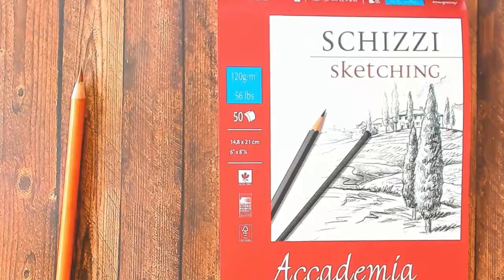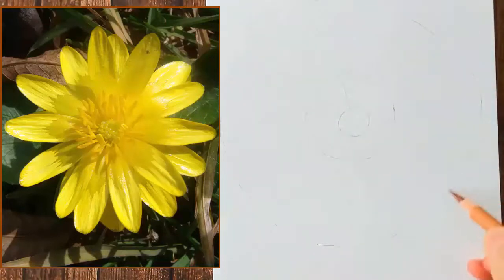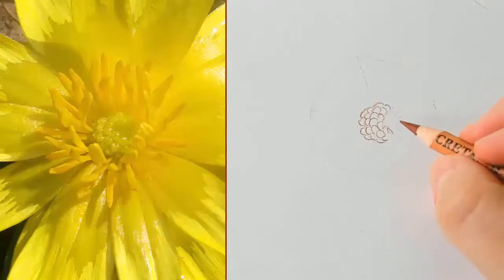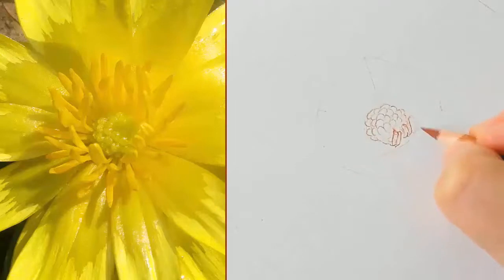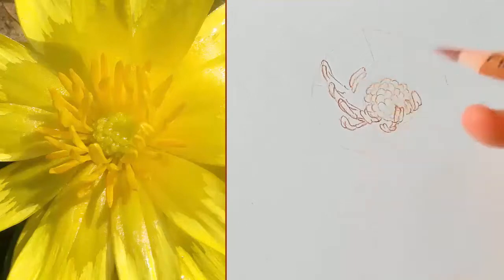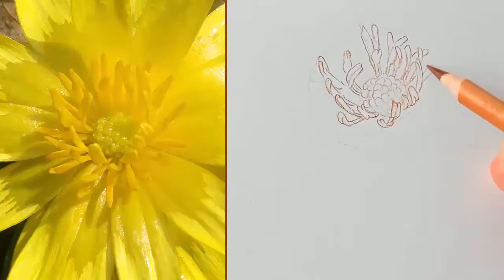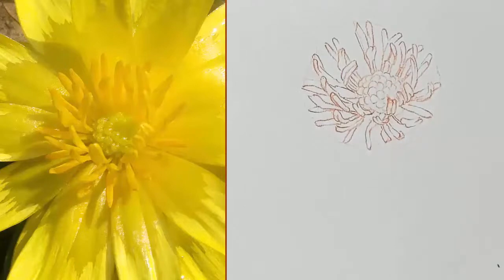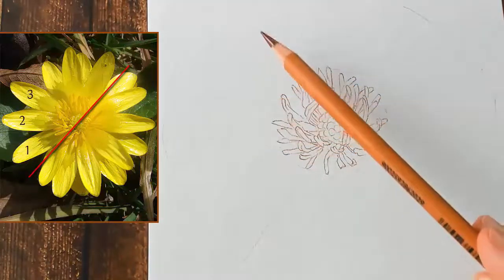February Flowers - Drawing a Lesser Celandine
The Lesser Celandine (Ficaria verna) is one of the first flowers to bloom at the beginning of a new year. Since February, the burnished gold stars of this charming little flower glitter in the winter sun.
They usually have 5 sepals, but for this tutorial I chose a double flower, a great practice for drawing flowers with multiple petals. I will put a special emphasis on how to realistically draw the middle of the flower composed of achenes and stamens, a form persistent throughout the genus Ranunculus.
In the second part of the tutorial I will show few tips and tricks on how to render with ink the achenes, the stamens and the sepals.

You will get instant access to more than 100 hours of video tutorials + step-by-step lessons, live sessions, behind-the-scenes and masterclasses!